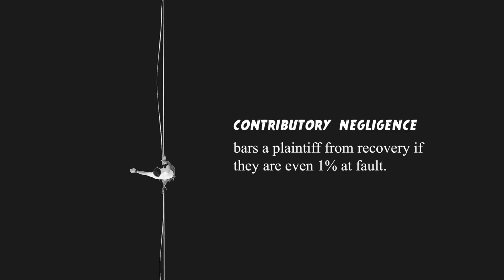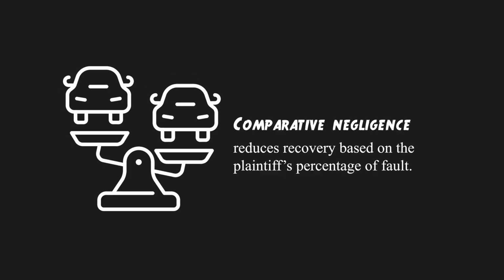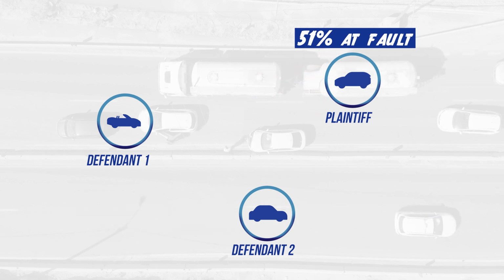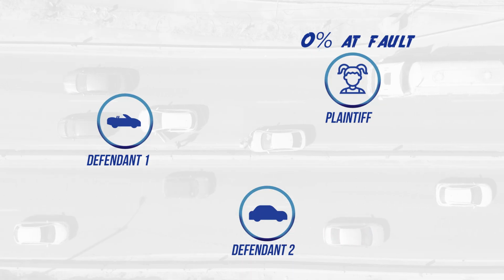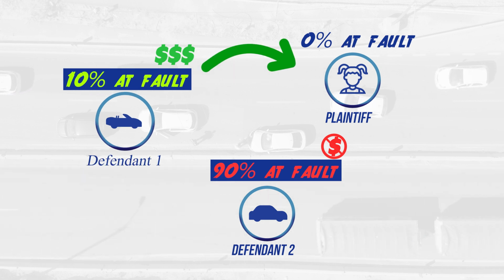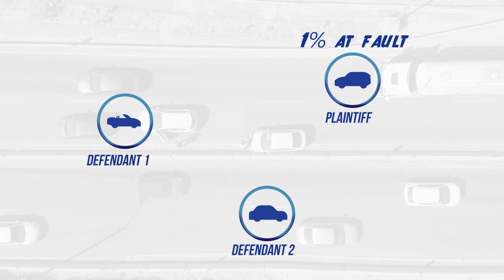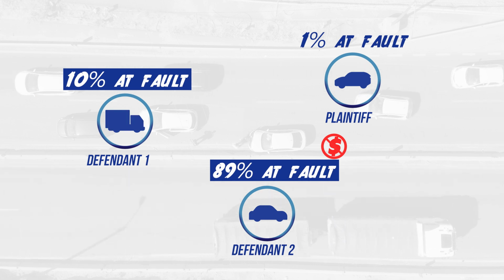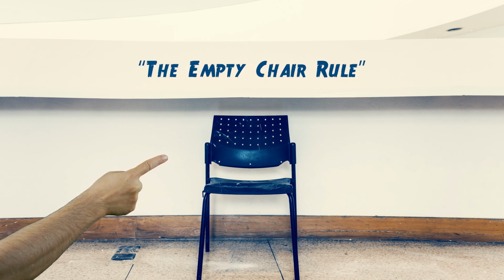Who pays if everyone is at fault in a wreck?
It will depend on how much at fault each party is. This is where comparative negligence comes in. If one person is 0% at fault then you have joint and several liability come into the equation. You need a lawyer who understands these laws deeply to choose the strategy that will benefit you the most.